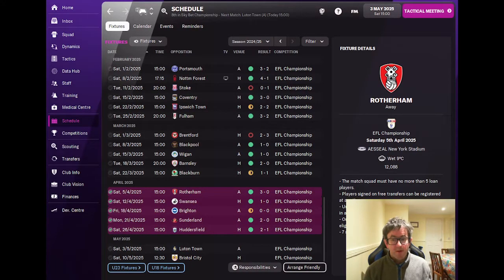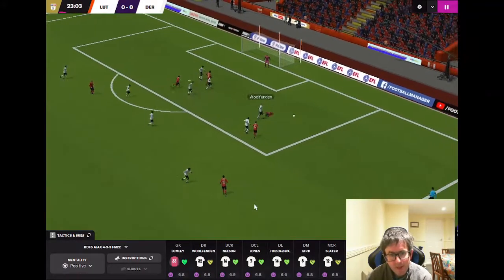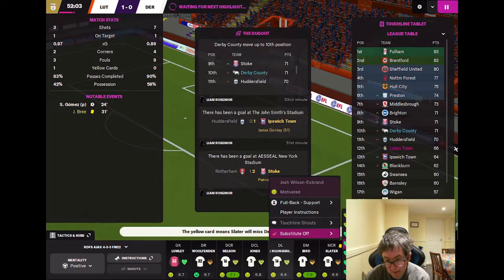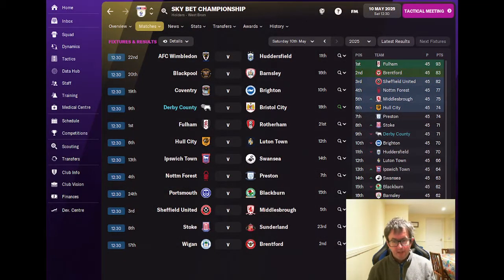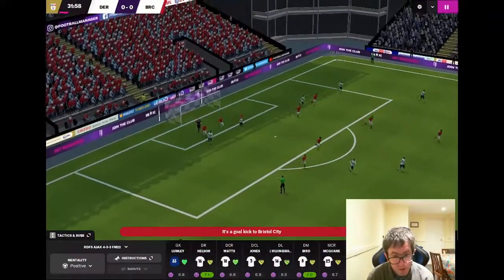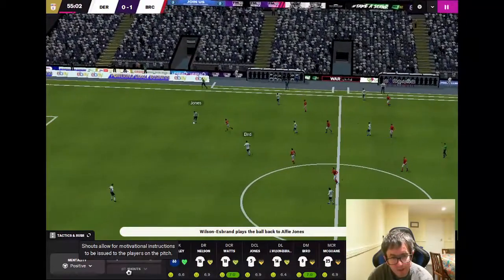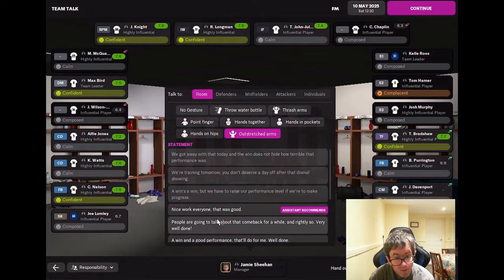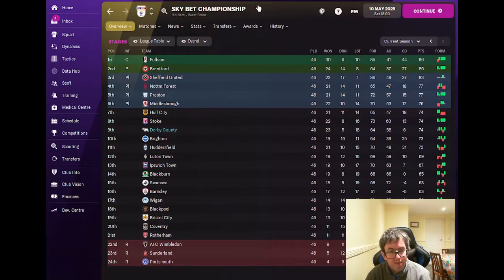Episode 34 Rebuilding Derby FRUSTRATION!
Continuing our rebuild of the finances and playing squad with Derby County.